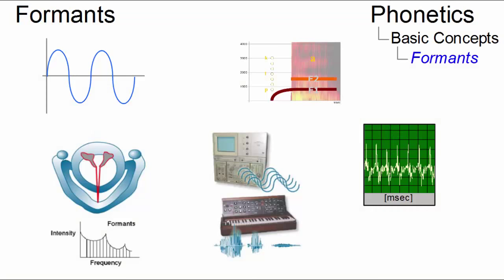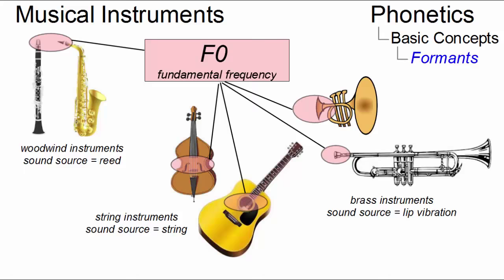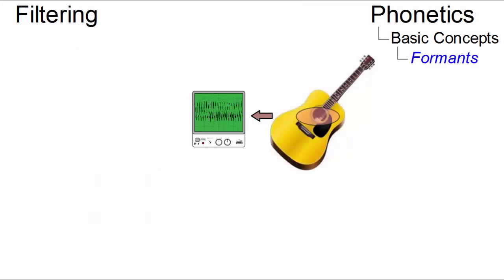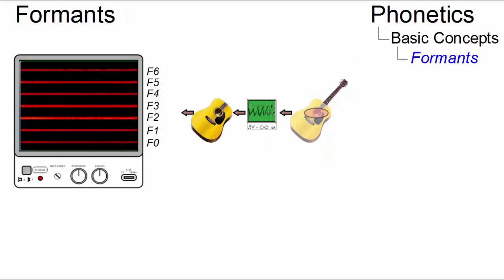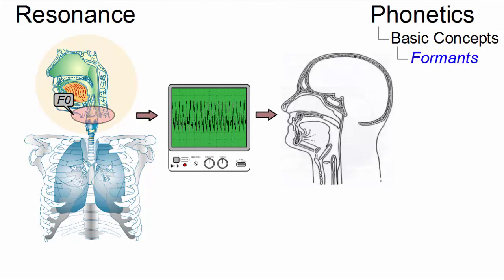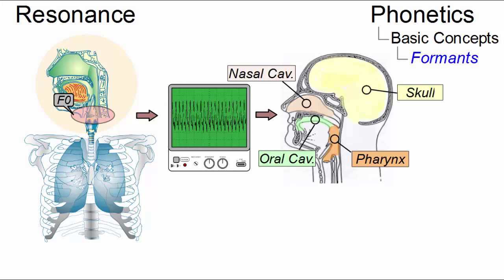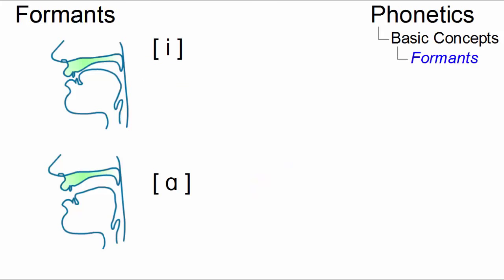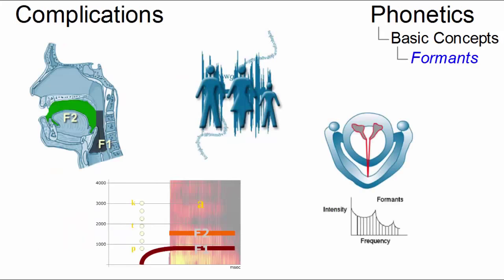PHO_013 - Linguistic Micro-Lectures: Formants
What are formants and how do they arise? These questions  are in the center of this two-minute micro-lecture by Prof. Handke where he also discusses the specific problem of vocal tract resonance.